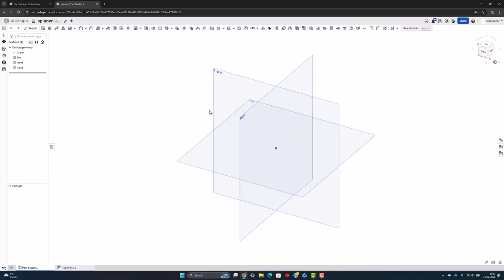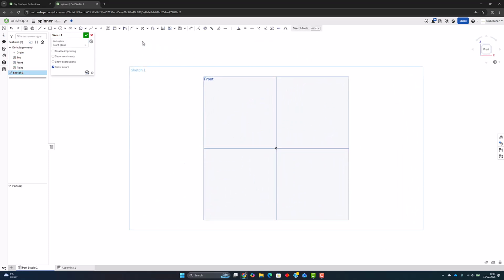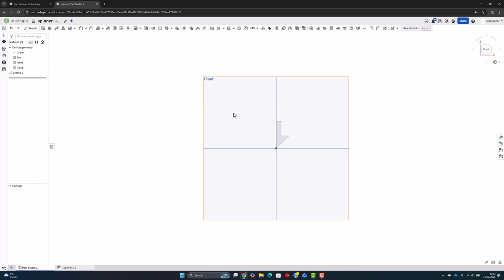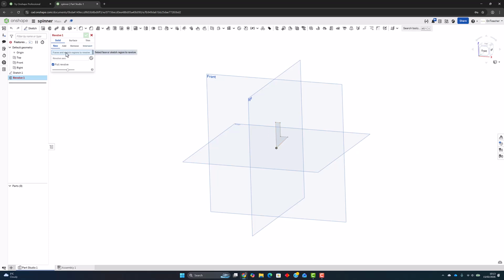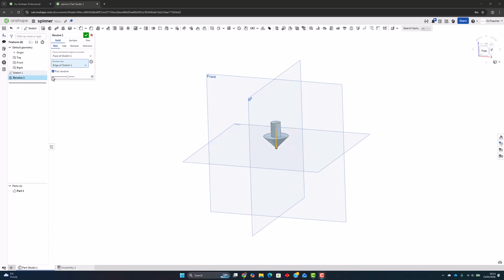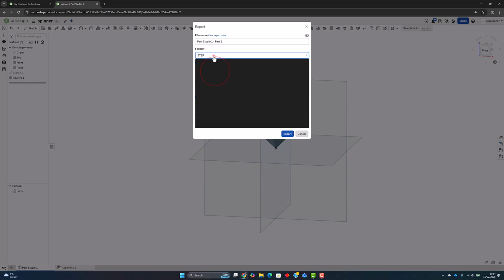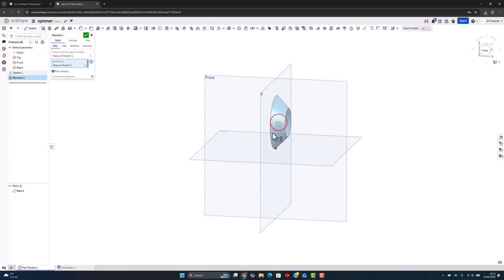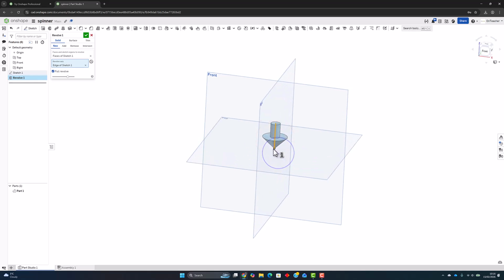How to Revolve in Onshape in under 5 minutes. OnShape Basics Episode 3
In this short 3-minute tutorial, you’ll learn how to use the Revolve feature in Onshape to create a simple spinning top that can be 3D printed.

This is perfect for:
KS3 CAD lessons
Beginner Onshape users
Introducing revolve as a feature
Quick 3D printing projects

You’ll learn:
How the Revolve tool works
How to create a profile for a spinning top
How to revolve around an axis
How to prepare a simple model for 3D printing

This project is ideal for classroom use. Pupils can:
• Watch
• Follow along
• Make quick design changes
• Export for 3D printing

We teach this from Year 7, using desktop PCs, Chromebooks and Sixth Form students working on iPads demonstrating how flexible browser-based CAD can be in school.

0:00 Introduction – What is the Revolve Tool?
0:17 Project Overview: 3D Printable Spinner
0:27 Mouse Controls Reminder
0:37 Creating a Sketch (Front Plane)
0:53 Drawing the Spinner Profile
1:11 Adding Dimensions to the Profile
1:39 Completing the Sketch
1:56 Using the Revolve Feature
2:17 Full Revolve vs 180° Revolve
2:34 Exporting for 3D Printing (STEP / STL)
3:03 Common Revolve Mistakes
3:22 Selecting the Correct Revolve Axis
3:49 Why the Shape Changes
3:58 Final Thoughts